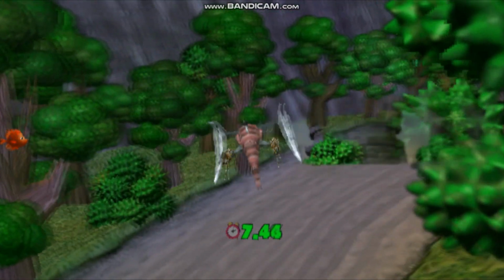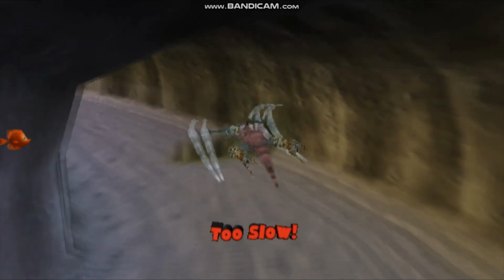GHG/GSC Porting in Older TTGames (Finding Nemo Modding)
I forgot to mention that Weakest Link and Crash Bandicoot: The Wrath of Cortex levels can be ported into Haven: Call of the King, but I have not found what determines Havens spawn coordinates in that game, so I always end up falling into an infinite void. I should also mention that Weakest Link does not use GHG files. It uses HGO files instead.